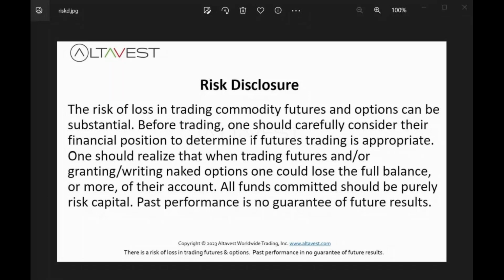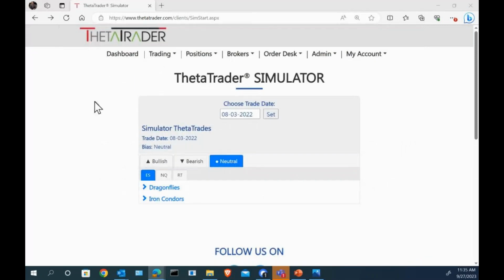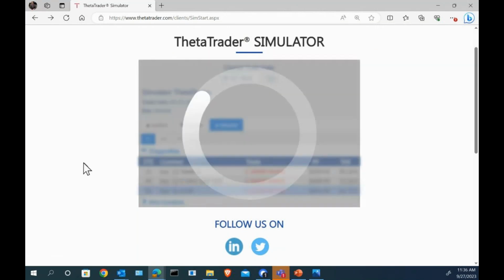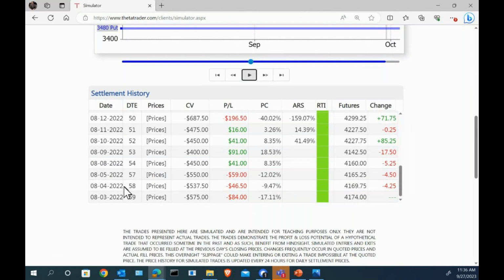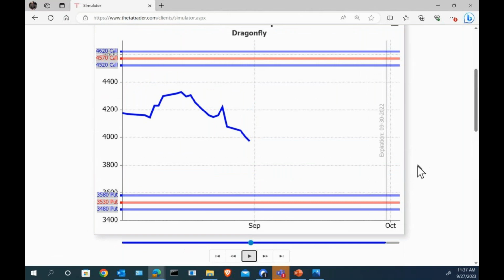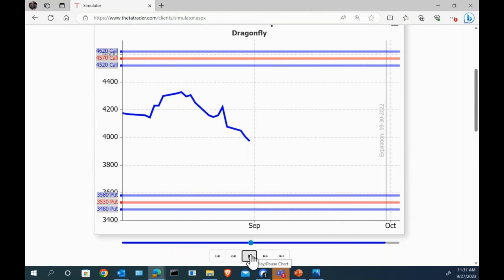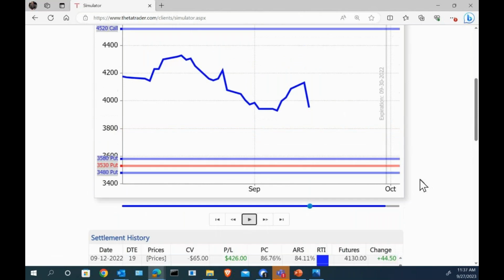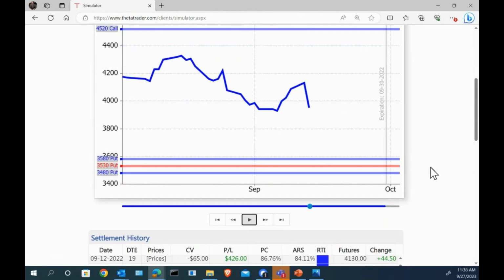✅ Today's ThetaTrader Tutorial -- What's a dragonfly Options Spread?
Pre-Built Option Spreads​
Automated Risk/Profit Management​
Hedging, Directional/Non-Directional​
1-Touch Trade Alerts
Back Test Option Spreads
Proprietary Dragonfly Option Spreads